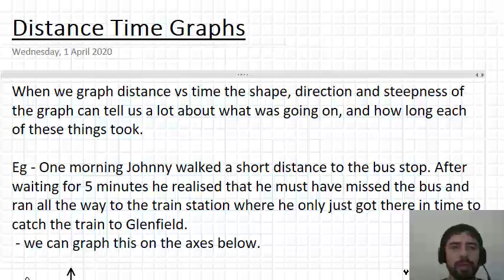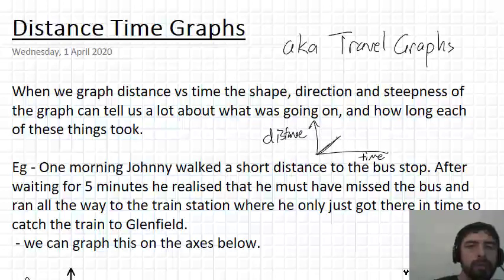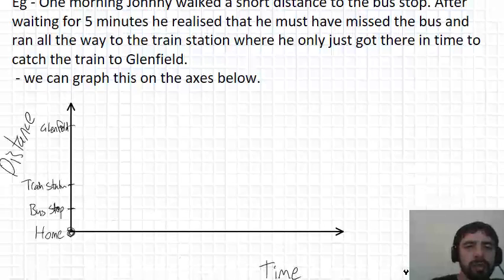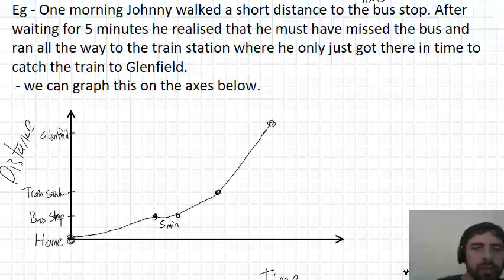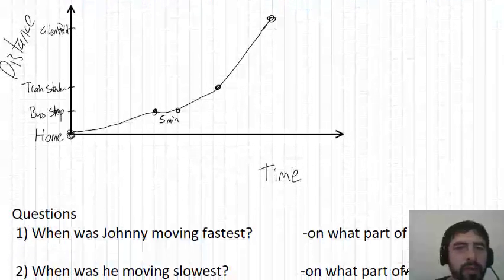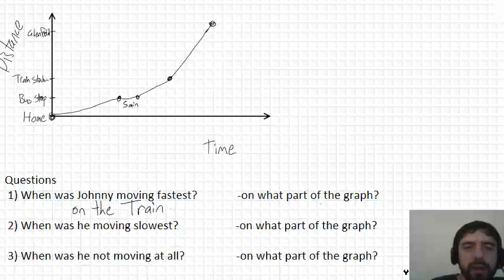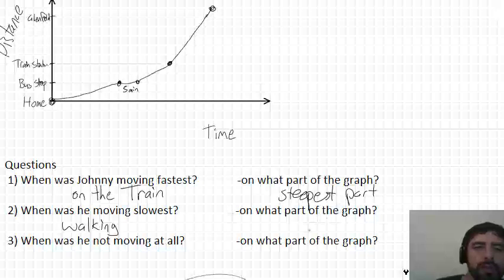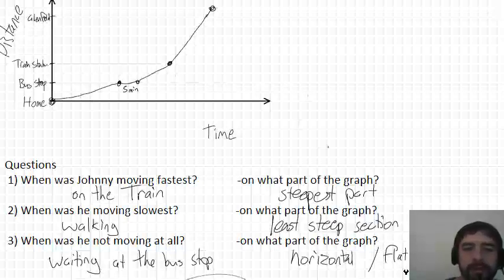5B Travel Graphs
NSW Mathematics 5.1Course - Cambridge Gold textbook